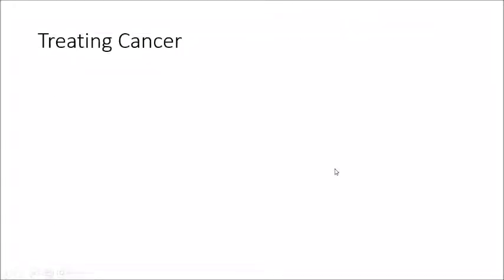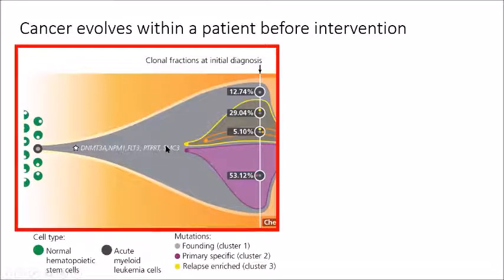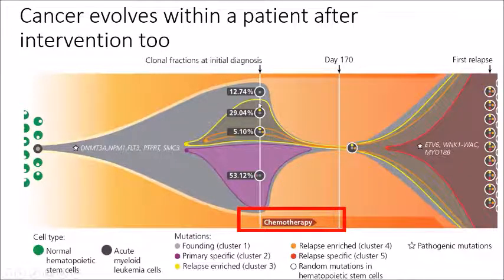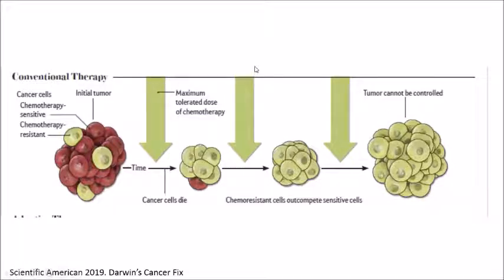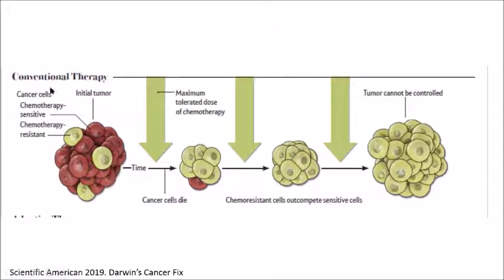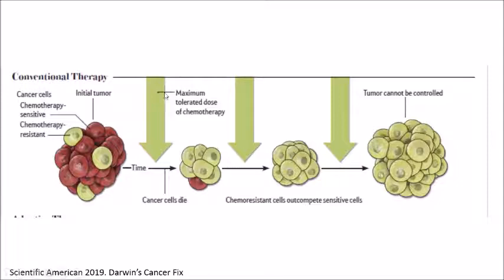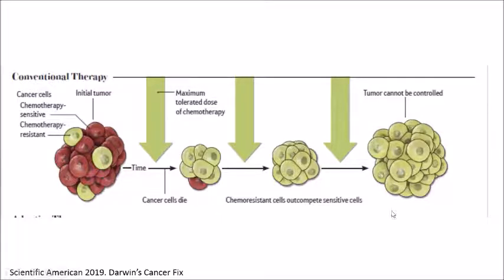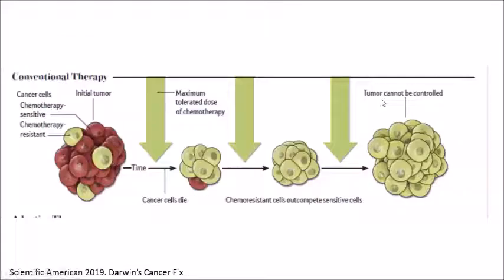cancer part 2